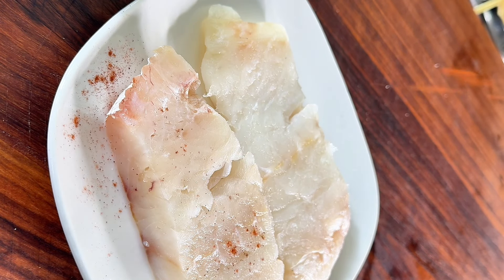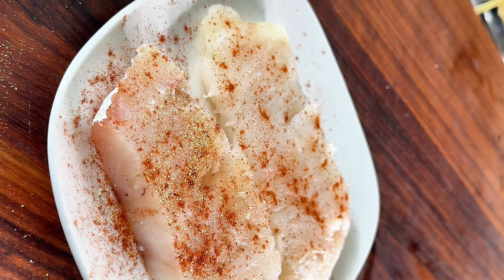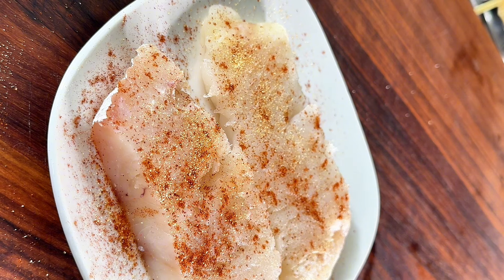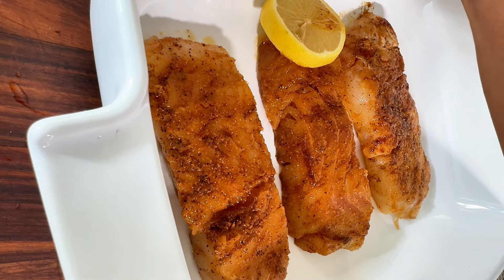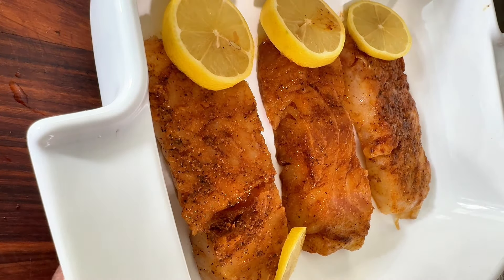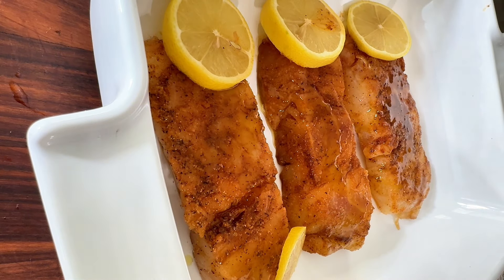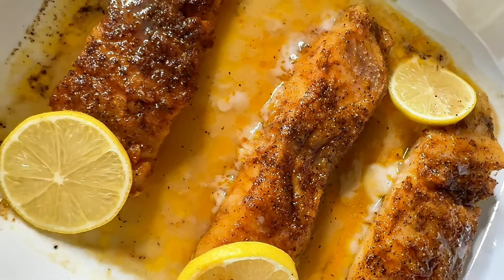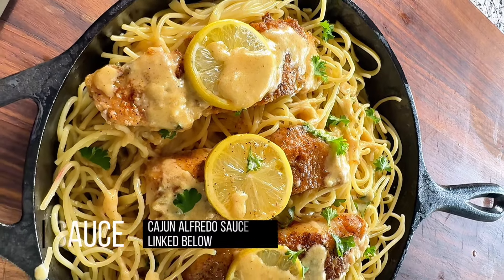The OVEN BAKED COD that convinced me to love FISH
"Delight in the delicate, flaky perfection of our oven-baked cod! Seasoned with a blend of fresh herbs, zesty lemon, and a hint of garlic, this healthy and irresistibly tender dish brings the flavors of the sea straight to your table. Perfectly baked to golden perfection, it's a quick, wholesome meal that's sure to impress!"

Full Recipe

**Ingredients**

4 Cod fillets
1 Tablespoons Olive oil
4 Lemon Slices
1 Tablespoon Cajun seasoning
1 Teaspoon Onion powder
1 Tablespoon Garlic powder
Salt and Pepper to taste
Pasta Noodles Optional
Cajun Sauce Optional

Instructions

If your cod is frozen, make sure to thaw it completely before baking.

Place the cod fillets in a baking dish and lightly drizzle them with olive oil.

Gently rub

Chop lemon into circle pieces and place them onto the cod fillets.

Place the baking dish with the cod into the preheated oven.

Bake for 10 minutes, or until the fish becomes flaky when touched with a fork.

If you're making a full dinner, you can cook your pasta until al dente and prepare your sauce while the cod is baking.

**Cajun Alfredo Sauce**

2 Tablespoons Butter
1 Teaspoon Minced Garlic
2 Cups Heavy Whipping Cream
1 Teaspoon Cajun Seasoning To Taste
1/2 Cup Mozzarella Cheese
1 Oz Cream Cheese Softened

To a medium-low skillet, add in butter. Once melted, add your minced garlic and cook for 3 to 5 minutes or until caramelized.

Next, add in your heavy whipping cream and stir.

Now, add your cheeses and stir until dissolved.

Season with Cajun seasoning to your liking and enjoy.